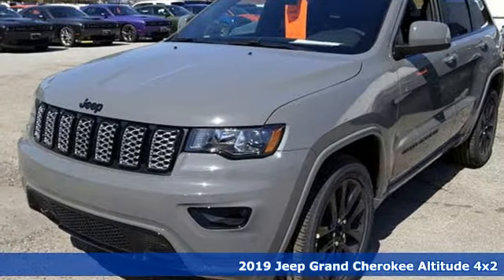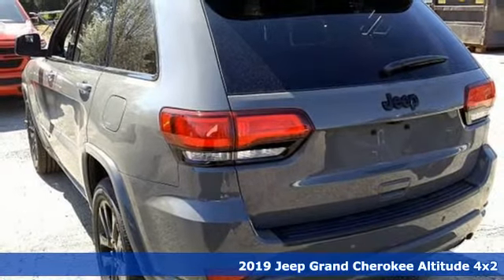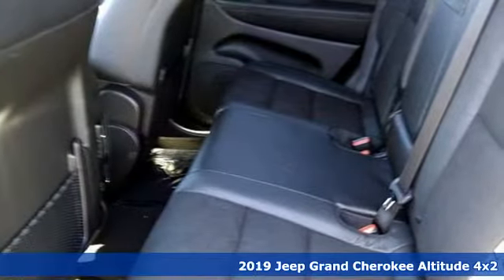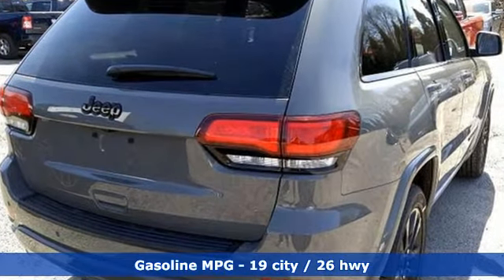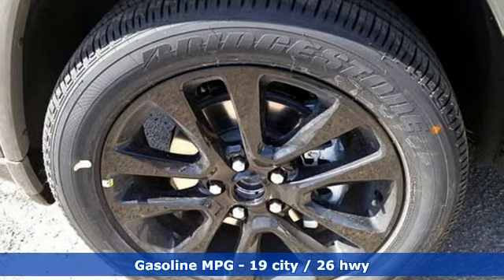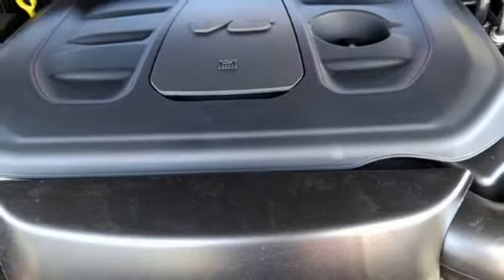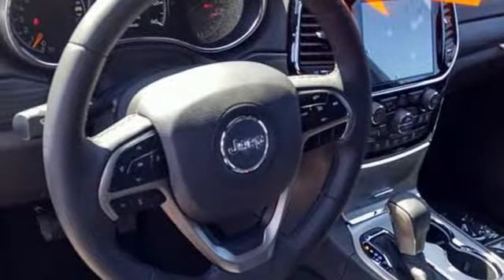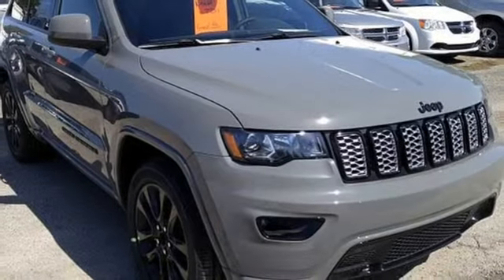New 2019 Jeep Grand Cherokee Virginia Beach VA Norfolk, VA #18191463 - SOLD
Year: 2019
Make: Jeep
Model: Grand Cherokee
Trim: Altitude
Engine: 3.6L V6 24V VVT
Transmission: 8-Speed Automatic
Color: Gray
Interior: Black
Stock #: 18191463
VIN: 1C4RJEAG5KC707562
Altitude IV Package, Quick Order Package 2BZ Altitude (1-Year SiriusXM Radio Service, 5-Year SiriusXM Travel Link Service, Altitude Grille, Apple CarPlay, Auto-Dimming Rear-View Mirror, Body Color Claddings, Dark Day Light Opening Moldings, Dark Headlamp Bezel Finish, Google Android Auto, Integrated Voice Command w/Bluetooth, Power 8-Way Driver/Manual Passenger Seat, Single Exhaust w/Bright Tip, SiriusXM Traffic Plus, SiriusXM Travel Link, and Steering Wheel Mounted Audio Controls), Security & Convenience Group (115V Auxiliary Power Outlet and Universal Garage Door Opener), 3.27 Rear Axle Ratio, 4-Wheel Disc Brakes, 6 Speakers, ABS brakes, Air Conditioning, Alloy wheels, AM/FM radio, Anti-whiplash front head restraints, Automatic temperature control, Blind spot sensor: Blind Spot Monitoring System warning, Brake assist, Bumpers: body-color, Cloth Bucket Seats, Compass, Delay-off headlights, Driver door bin, Driver vanity mirror, Dual front impact airbags, Dual front side impact airbags, Eco Suspension I, Electronic Stability Control, Four wheel independent suspension, Front anti-roll bar, Front Bucket Seats, Front Center Armrest w/Storage, Front dual zone A/C, Front fog lights, Front License Plate Bracket, Front reading lights, Fully automatic headlights, Heated door mirrors, Illuminated entry, Knee airbag, Leather Shift Knob, Low tire pressure warning, Occupant sensing airbag, Outside temperature display, Overhead airbag, Overhead console, Panic alarm, Passenger door bin, Passenger vanity mirror, Power door mirrors, Power steering, Power windows, Radio data system, Radio: Uconnect 4 w/7" Display, Rear anti-roll bar, Rear Parking Sensors, Rear reading lights, Rear seat center armrest, Rear window defroster, Rear window wiper, Remote keyless entry, Speed control, Speed-Sensitive Wipers, Split folding rear seat, Spoiler, Steering wheel mounted audio controls, Tachometer, Telescoping steering wheel, Tilt steering wheel, Traction control, Trip computer, and Variably intermittent wipers. *Every Internet Price includes current applicable manufacturer rebates, incentives, and dealer discounts. Some incentives may require financing through Chrysler Capital on approved credit. You may also qualify for additional manufacturer incentive programs (e.G., College graduate, owner loyalty, and military). See dealer for more details about these programs. Your additional costs are sales tax, tag and title fees for the state in which the vehicle will be registered, any dealer-installed options (if applicable) and a dealer processing fee ($699 Virginia, North Carolina). Prices are subject to change, and prior sales are excluded. While every reasonable effort is made to ensure the accuracy of this information, we are not responsible for any errors or omissions contained on these pages. Please verify any information in question with the dealer. Price includes: $2,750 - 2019 Retail Consumer Cash **CK1 (excl GL-SW-WE). Exp. 04/01/2019, $500 - Mid-Atlantic 2019 Bonus Cash MACKA. Exp. 04/01/2019, $500 - Freedom Days Retail Bonus Cash 40CK7. Exp. 04/01/2019

Address:
3152 Virginia Beach Blvd